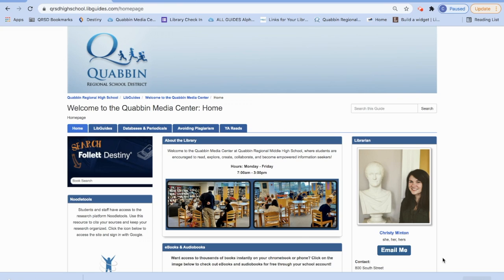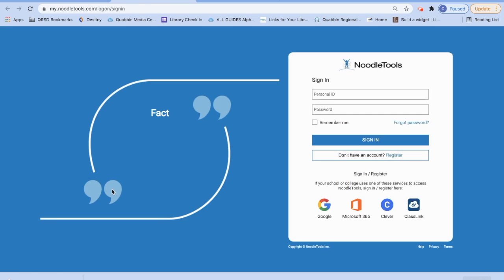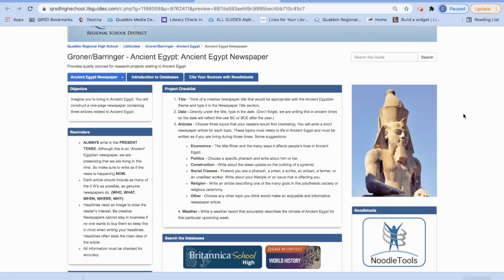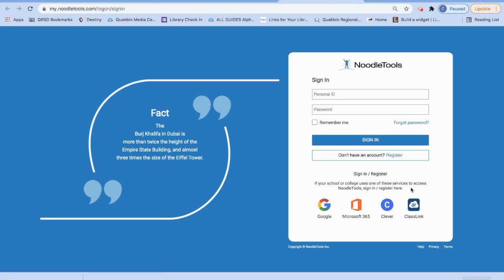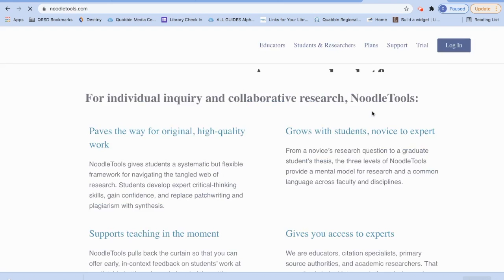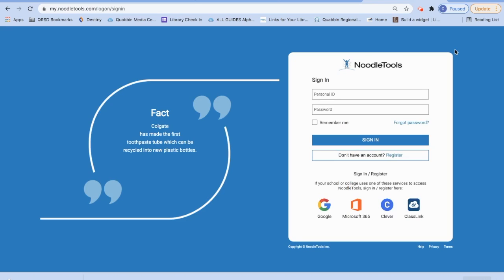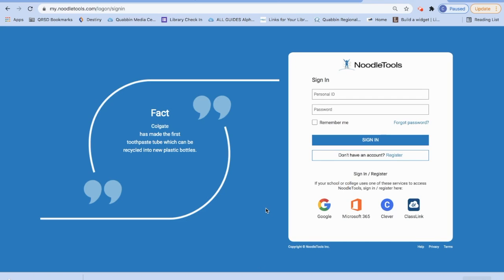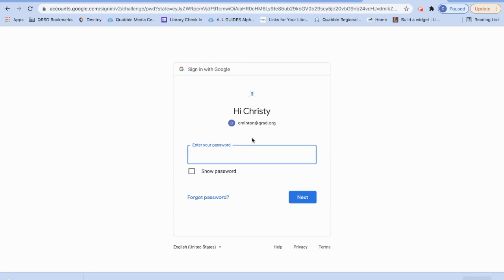Noodletools : Step #1 - Logging into Noodletools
This tutorial shows students how to access and log into Noodletools.